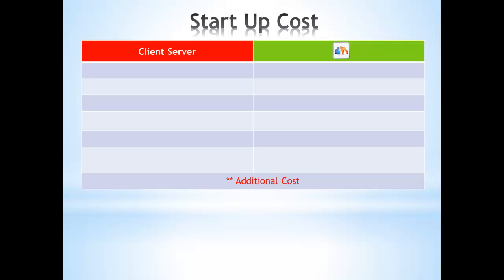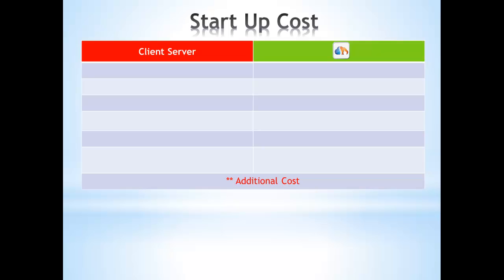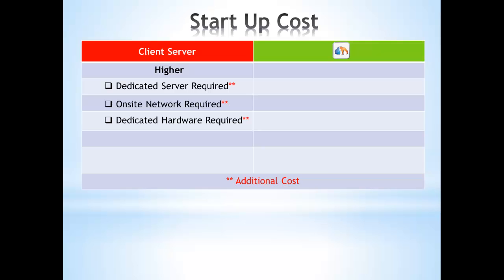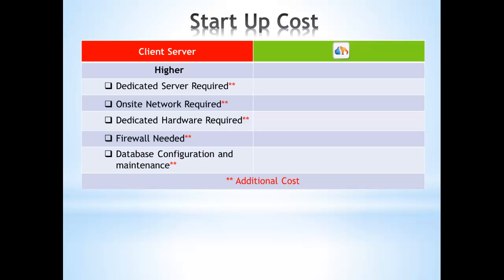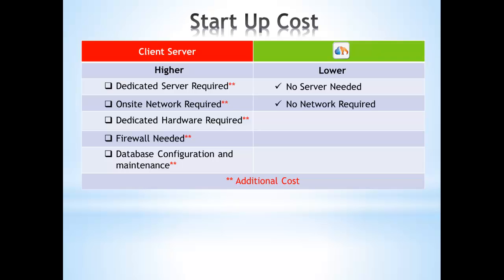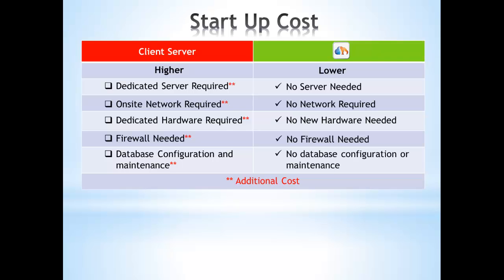The Hidden start up costs with a NON web/cloud-based systems.